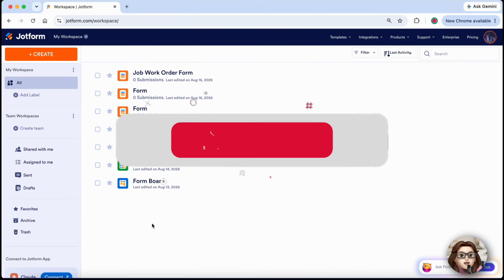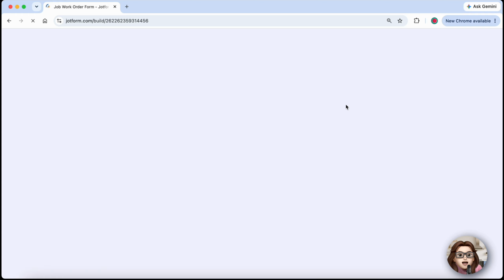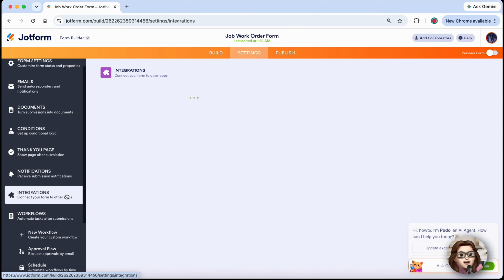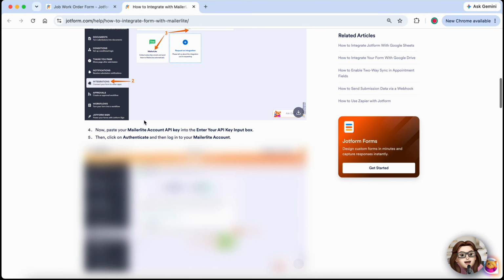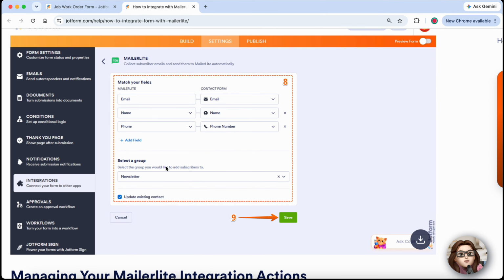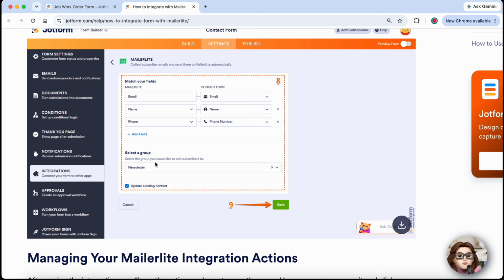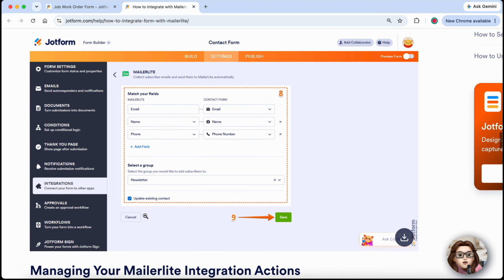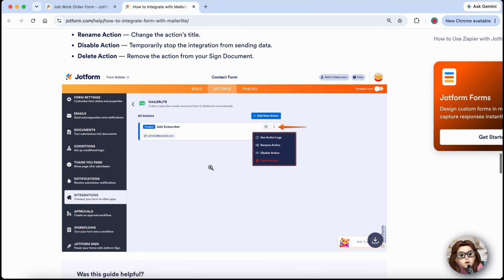How To Use Jotform's MailerLite Integration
Want to use Jotform's MailerLite integration? In this step-by-step tutorial, you'll learn how to connect Jotform with MailerLite so every new form submission is automatically added to your MailerLite subscriber list, helping you automate your email marketing and grow your audience.

In this video, I'll show you how to open your form in Jotform Form Builder, navigate to Settings → Integrations, search for MailerLite, and connect your MailerLite account using your API key. You'll learn how to authenticate your account, map your Jotform fields to MailerLite subscriber fields, choose the subscriber group, and save the integration. Once configured, new form submissions are automatically synced to your selected MailerLite group.

This integration is perfect for businesses, bloggers, creators, agencies, nonprofits, educators, and marketers who want to automate subscriber management. Whether you're collecting newsletter signups, contact requests, webinar registrations, event attendees, customer inquiries, or lead generation forms, Jotform and MailerLite eliminate the need to manually import contacts into your email marketing platform.

You'll also learn how to match custom fields, organize subscribers into the correct MailerLite groups, and enable the option to update existing contacts whenever someone submits your form again. I'll share tips for testing the integration before publishing your form, preventing duplicate subscribers, and keeping your email lists organized for future campaigns. Jotform also lets you manage your integration later by editing, disabling, renaming, deleting the action, or reviewing Action Logs for troubleshooting.

In addition, I'll cover common issues such as invalid API keys, authentication failures, field mapping errors, and subscribers not syncing correctly. You'll learn how to reconnect your MailerLite account, verify your API credentials, and use the Action Logs to identify and resolve synchronization problems quickly.

This tutorial is beginner-friendly and works with the latest version of Jotform and MailerLite. By the end of this video, you'll know how to use Jotform's MailerLite integration to automatically build your email list and streamline your email marketing workflow.

If you found this tutorial helpful, don't forget to like the video, subscribe to the channel, and turn on notifications for more Jotform tutorials, workflow automation tips, email marketing guides, and no-code business videos.

This video shows you How To Use Jotform's MailerLite Integration! Watch this Video till the end to learn How To Use Jotform's MailerLite Integration.

Were you able to figure out How To Use Jotform's MailerLite Integration? Share this with your friends who want How To Use Jotform's MailerLite Integration.

Problem Solved in this Video-:

What Do you Think of How To Use Jotform's MailerLite Integration?